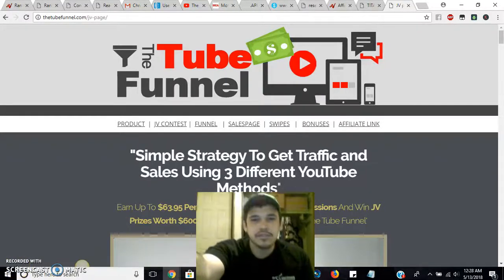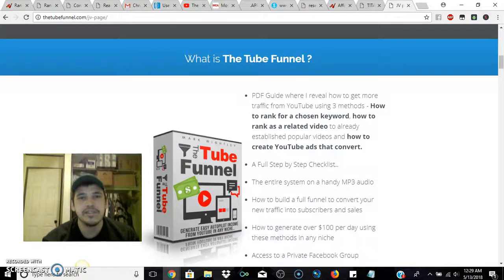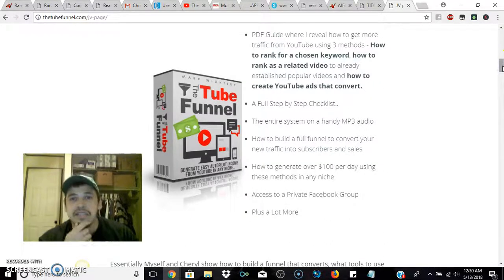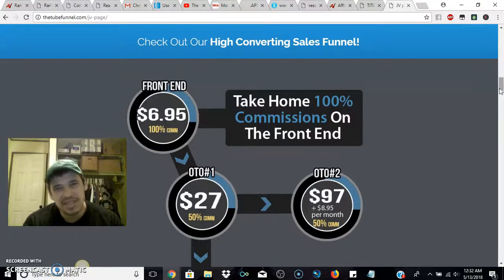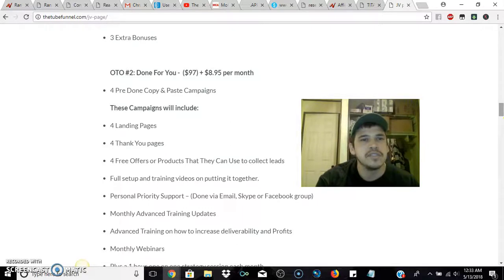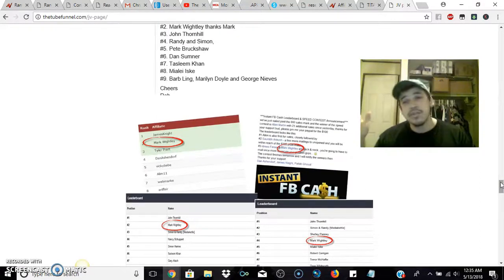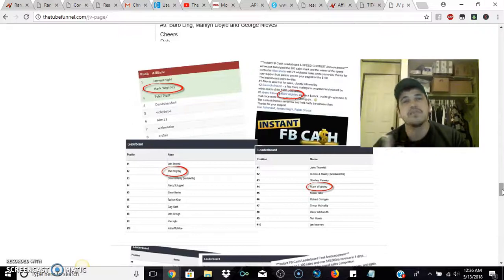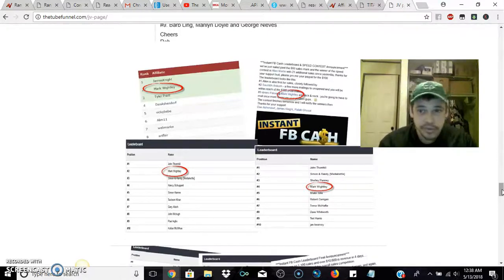The Tube Funnel Review and Bonuses The Tube Funnel Reviews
The Tube Funnel review